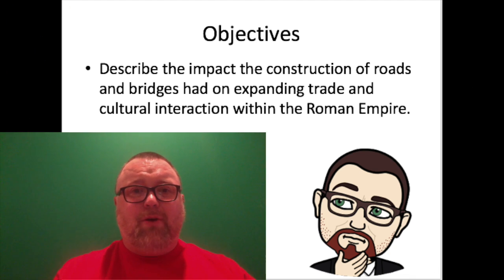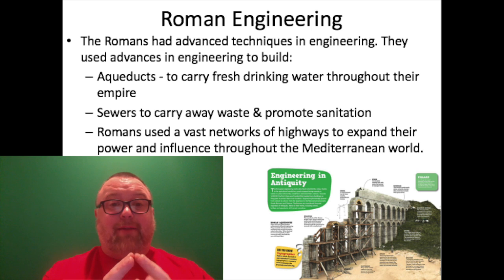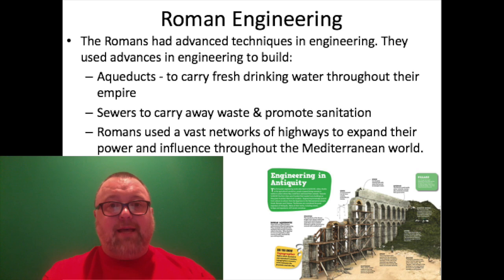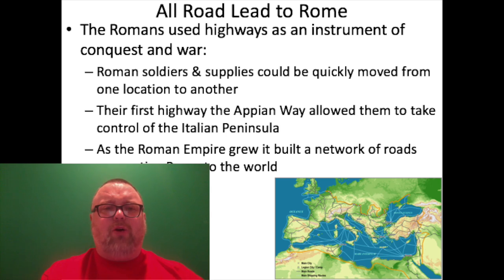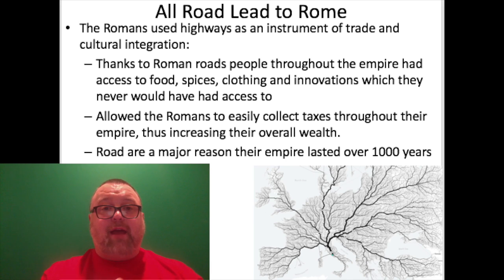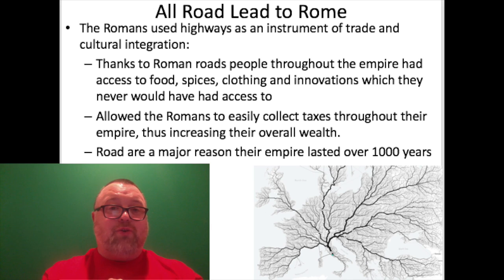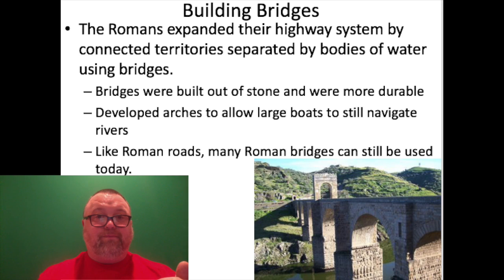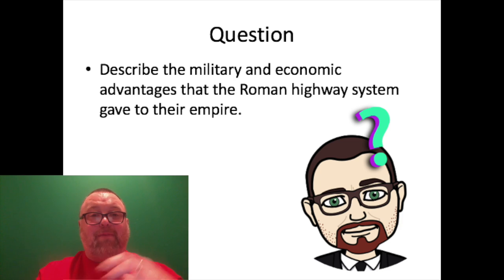3 17 2020 6th grade Roman Roads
This video is about green screen shot